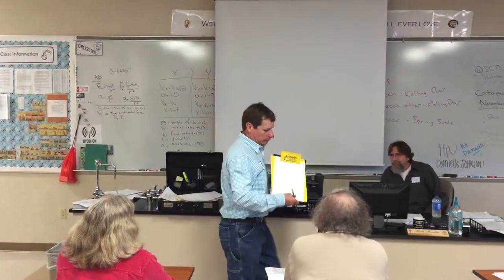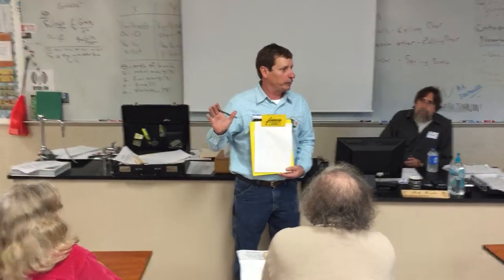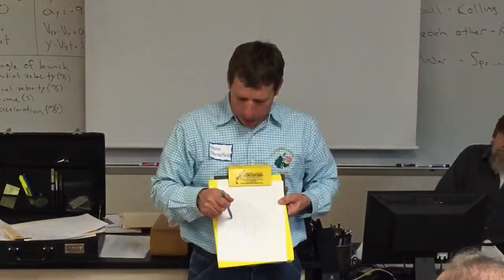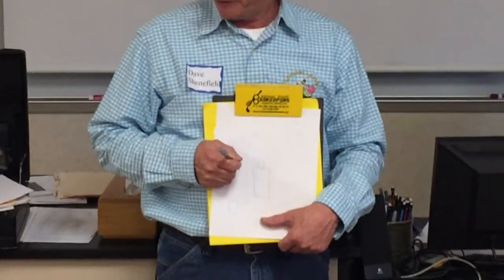ISBA Fall Conference 2014 - Fall/Winter Prep Session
Beginning/Intermediate Beekeeping
Fall/Winter Preparation – Dave Shenefield, John Wilson